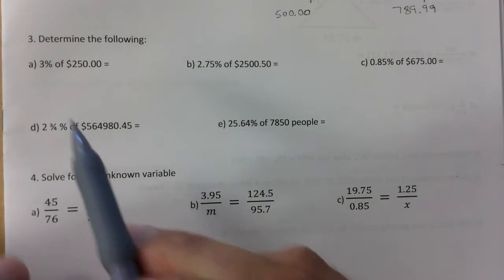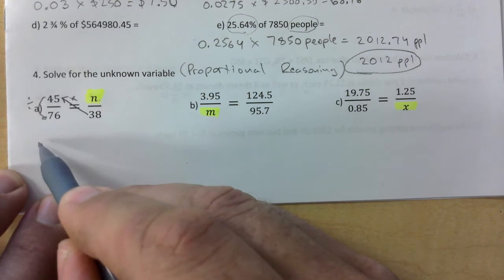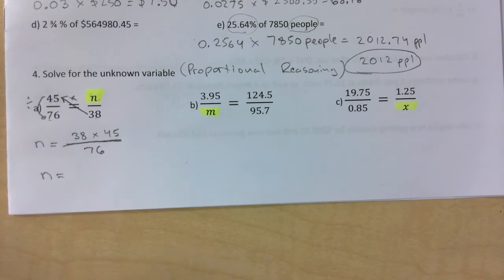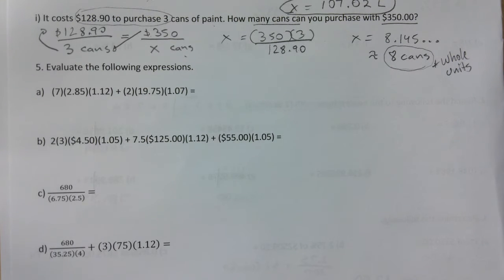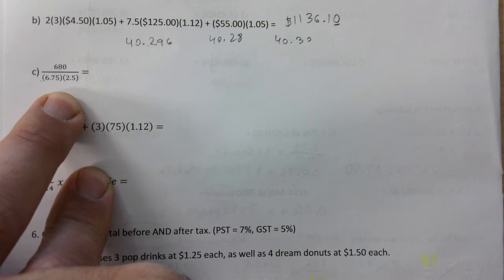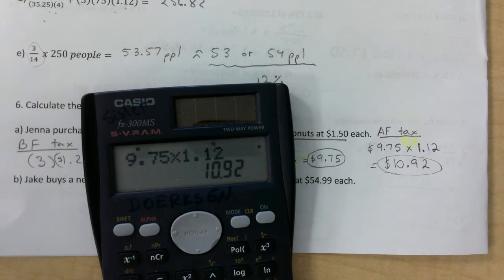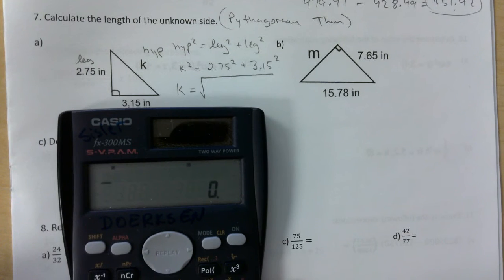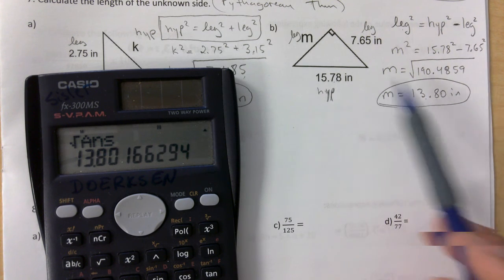ESMR4S - Day 2 Intro